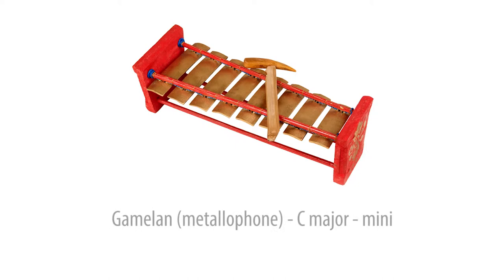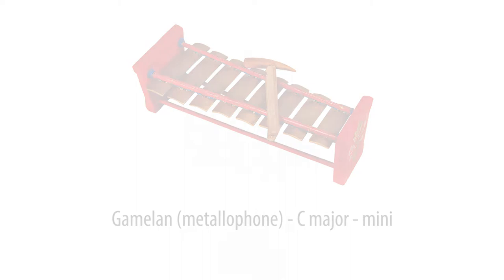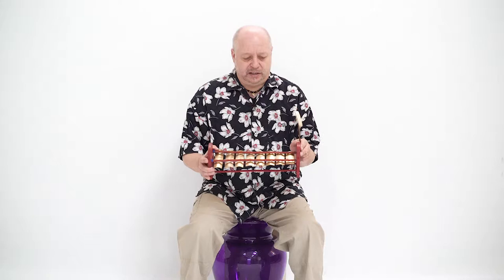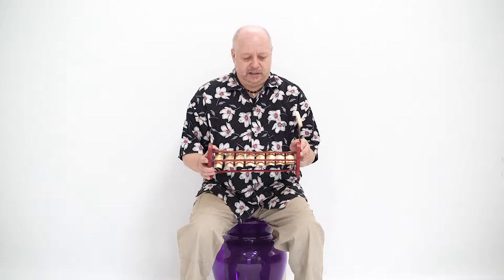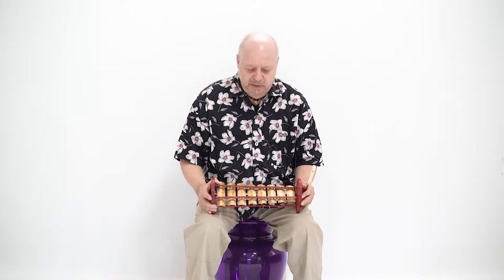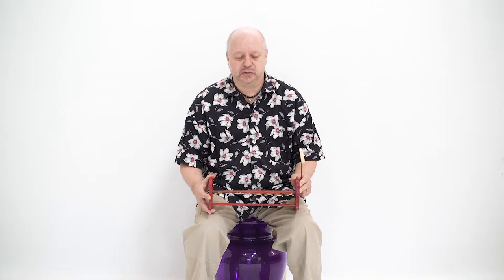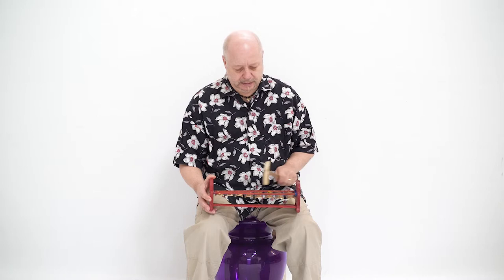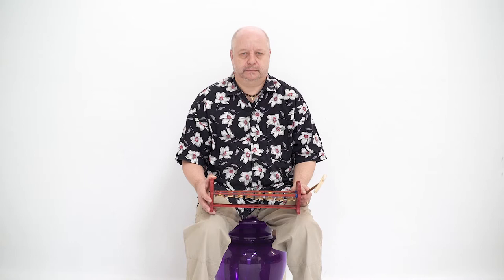Gamelan (Metallophone) - C major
A beautiful little gamelan instrument with a clear, ringing tone. This instrument is played using the dedicated mallet, and can be muted with the free hand in a traditional style, or let ring for shimmering soundscapes. The tuning is western C major diatonic.